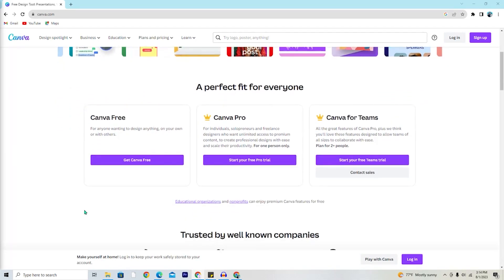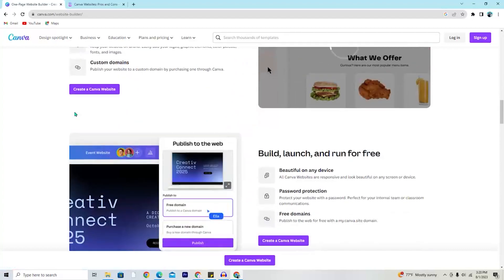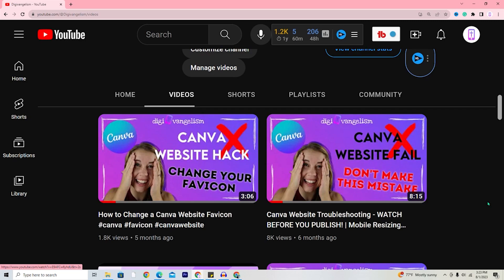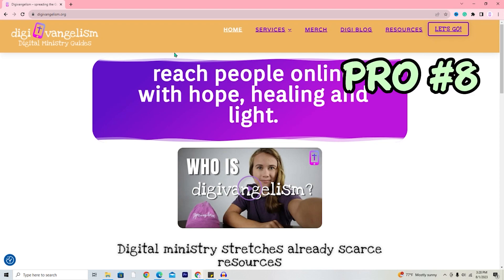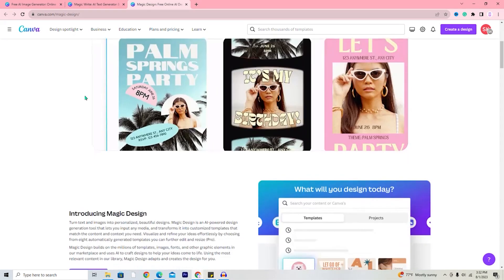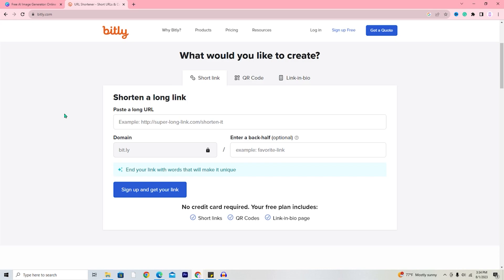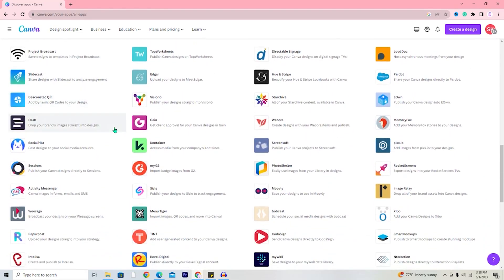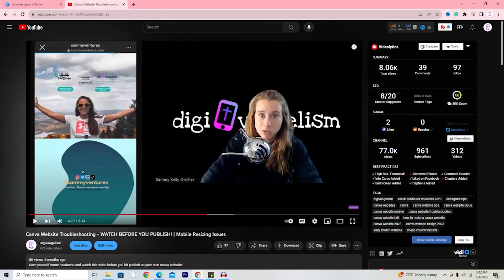CANVA WEBSITES in 2023: Pros & Cons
Did you know the wonderful free graphics designing tool CANVA now allows you to create WEBSITES too?!?

In this video we're diving deeper into Canva websites and all they have to offer us - let us know your questions and thoughts below!